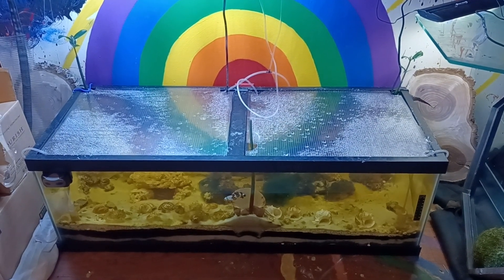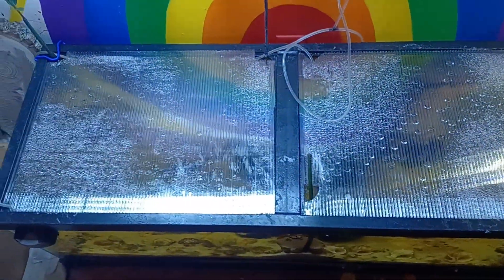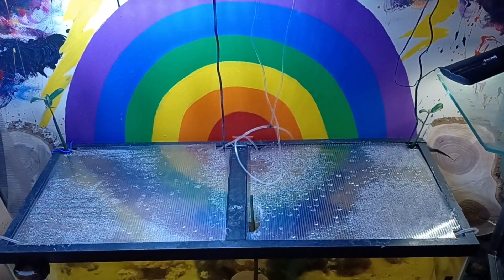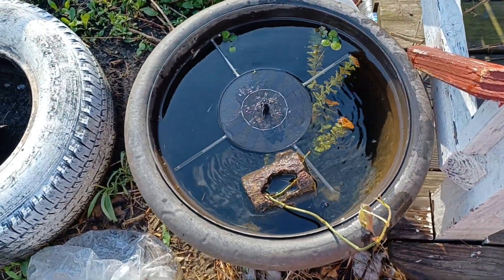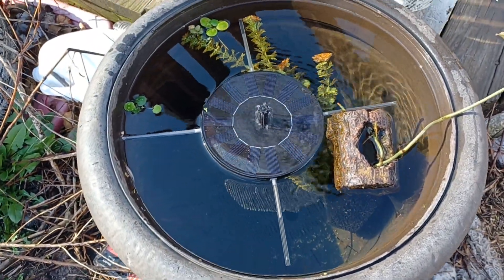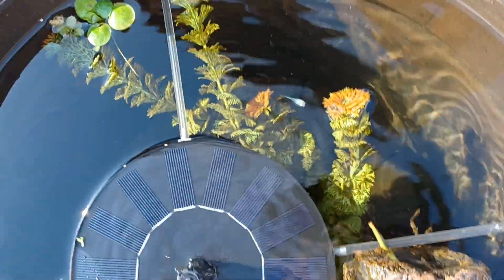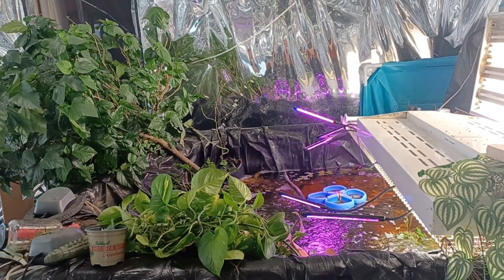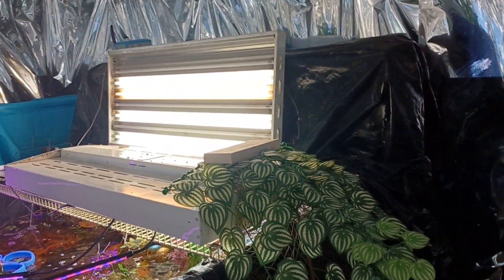DIY your own aquarium lids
got a pack of greenhouse panneling and cut to size. dont collapse bc its corrugated like how cardboard is aquarium